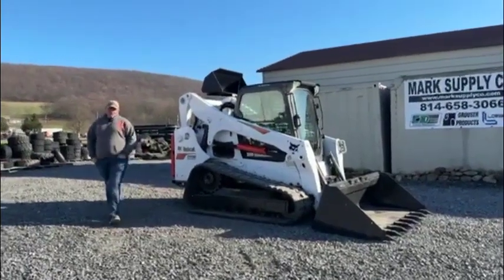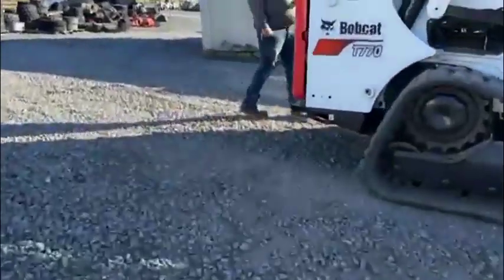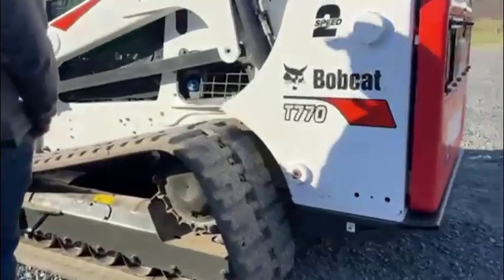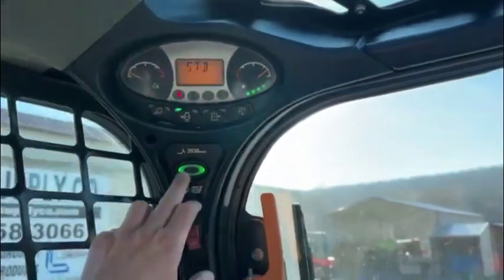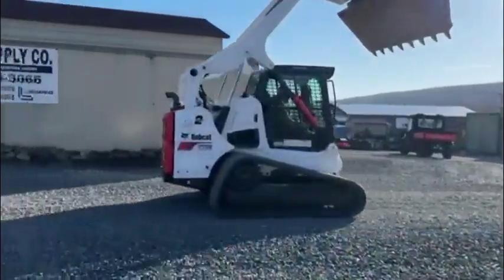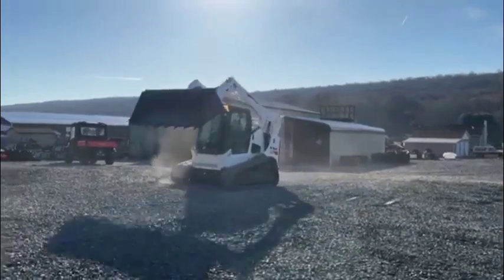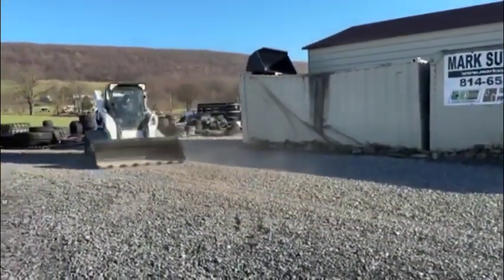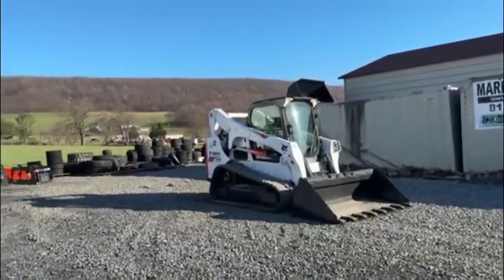2018 BOBCAT T770 For Sale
2018 Bobcat T770 Rubber Track Skid Steer Loader

This Unit Has A Brand New OEM Complete Bobcat Engine On 2-1-2024 And Has A 1 Year Warranty!!!

Cab Heat Air All Works

2 Speed

Power Quick Attach

Auto Idle

SJC Selectable Joystick Controls

Radio

Vertical Lift

Cloth Air Ride Heated Suspension Seat

OEM Bobcat 80" Tooth Bucket In Good Condition

Powered By A Bobcat 92 HP 4 Cylinder Turbo Diesel Engine That Starts And Runs Excellent

OEM Bobcat 18" Wide Tracks Both Matched Approx 70%

Undercarriage Is In Very Good Condition @ Approx. 75% Plus

All Lights Work

No Leaks

All Original Paint Except The Very Front Of The Loader Arms And The Track Frames!!!

Machine Is Fully Serviced With All New OEM Bobcat Filters Hub Oils Cabin Filters And Is Ready To Work!!!

Call Nick Miller Any Questions!!!